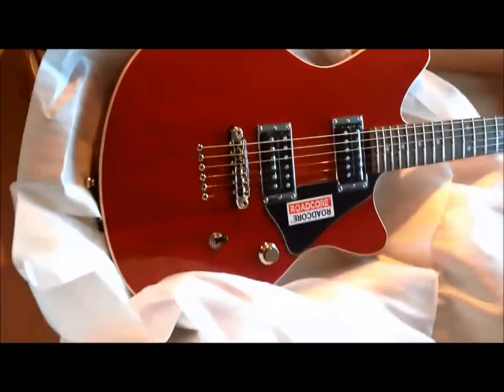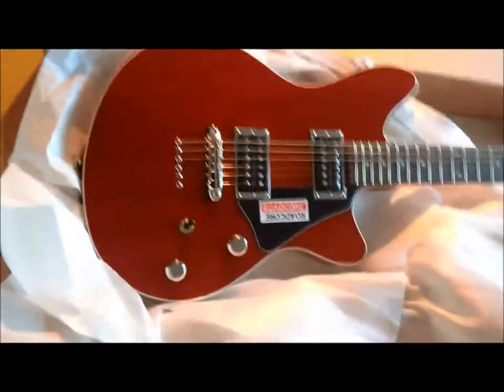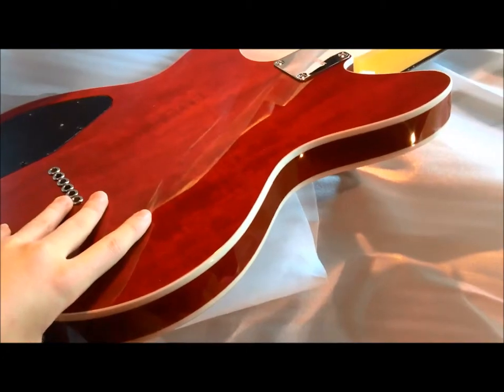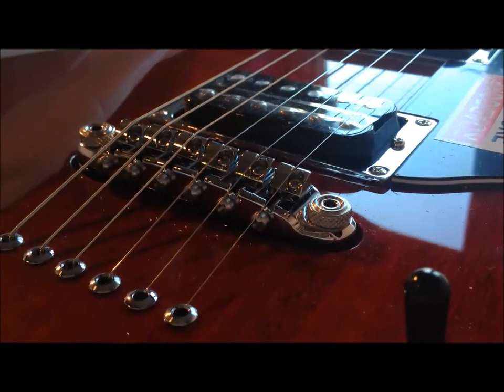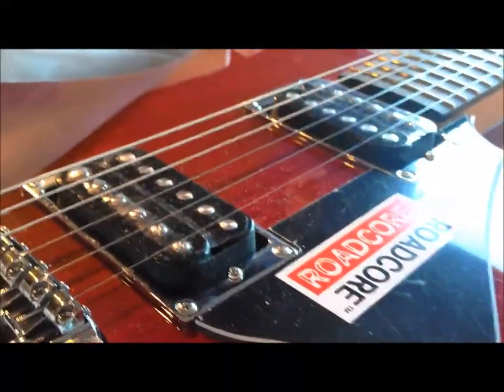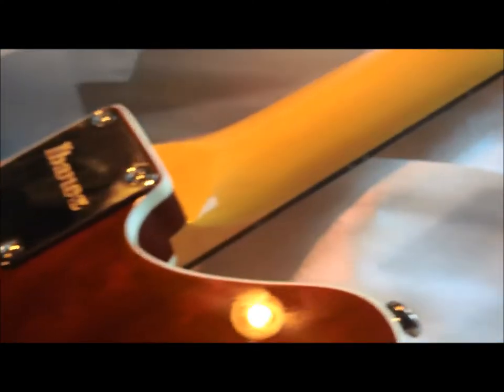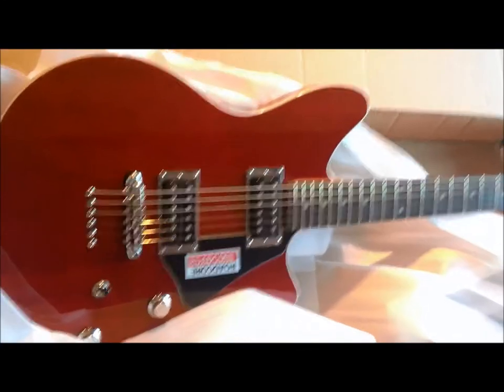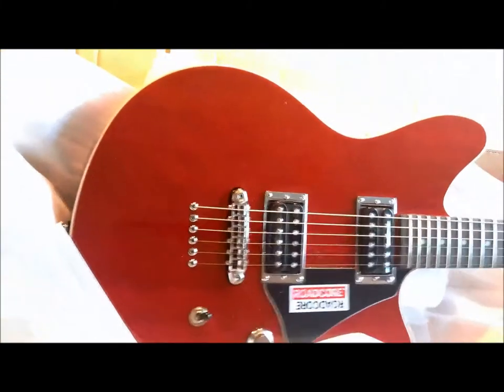First look: Ibanez RC320 Roadcore. A quick unboxing overview.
Full demonstration of this guitar will be out soon. This video is to just get a quick look at it as there aint a whole lot of this guitar out and about yet.